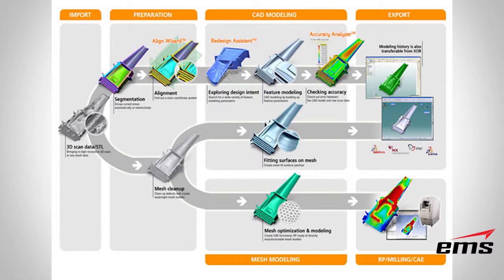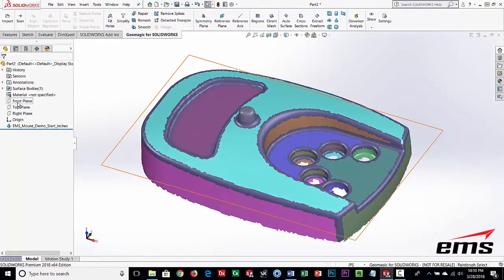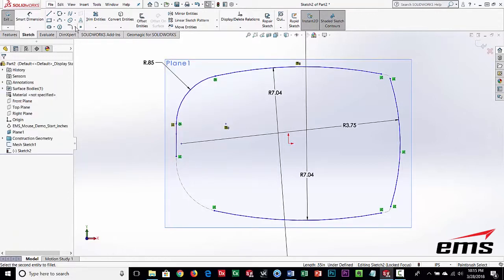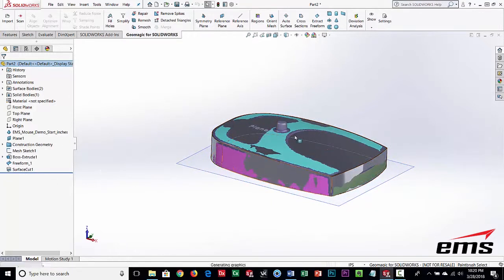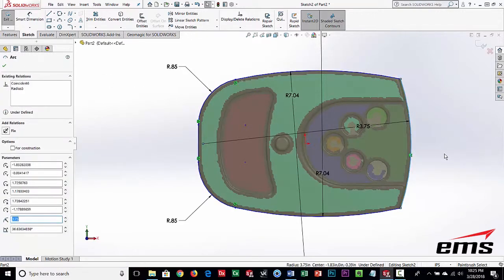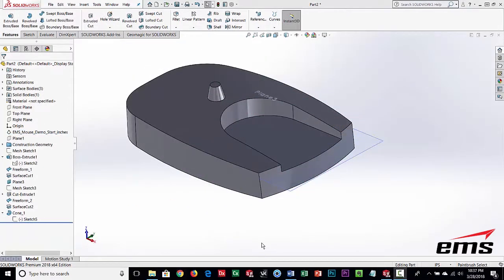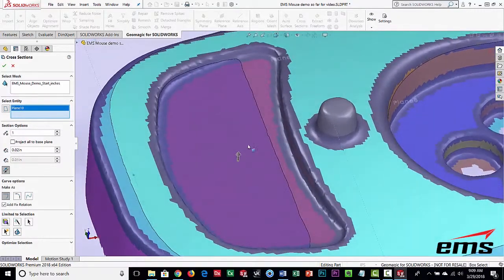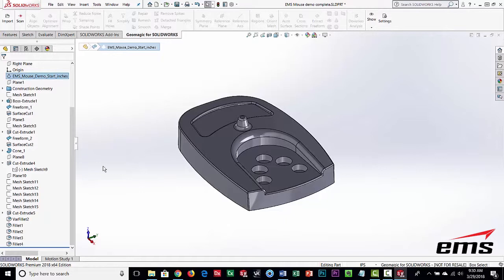Geomagic for Solidworks - Basic Workflow Demo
In this video we show the basic workflow to convert 3D scan data into a CAD model using Geomagic for Solidworks.

To learn more, schedule a virtual or on-site demonstration or have your project quoted fill out this quick form

Engineering & Manufacturing Services, Inc. AKA EMS, Inc. and EMS3D
Established 2001, office in Tampa, FL and Michigan

EMS, Inc. is a well established provider (22+ years in business) of industrial 3D scanning, metrology, and reverse engineering services, serving sectors like aerospace, automotive, military/defense, medical, simulators/trainers, consumer products, power generation and industrial equipment manufacturers
🔧 Core Capabilities

• 3D Scanning & Inspection Services

We offer non contact 3D scanning using laser, structured light, laser tracking, CMM probing, photogrammetry, low range large object and industrial CT scanning. Projects range from tiny precision parts to full scale vehicles and aircraft, on site or in our lab

• Reverse Engineering & CAD Modeling

We translate 3D scan data into point clouds, polygon meshes and full 3D CAD models in formats like STL, OBJ, STEP, IGES, SolidWorks, ParaSolid, Solidworks and more. This includes legacy part reproduction, prototype development, and custom design integration.

• Dimensional Inspection & Quality Control

Certified engineers generate inspection reports, GD&T analysis, first article inspection (FAR, PPAP, and Go/No Go documentation. Accuracy can reach ±0.015 mm depending on method and part.

• Equipment & Software Sales + Training

EMS resells and supports advanced metrology hardware such Creaform 3D scanners, Surphaser long range scanners, API laser trackers, and software suites like PolyWorks, Geomagic, and SolidWorks. Onsite and offsite training is available for both software and hardware.  All of our hardware and software is manufactured in North America for your data security and integrity.  This can be very important for the CMMC 2.0 and DFARS requirements.   ________________________________________
Industry Focus & Market Reach

Serving a wide spectrum of industries including aerospace, military, defense (including ITAR compliant projects), medical device production, entertainment, props, art, sculpture, marine, mining, forensics, power generation, and consumer goods. EMS applies its expertise across diverse sectors and complexity levels.
Why EMS Delivers

Over two decades of completed projects nationwide (over 18,000 jobs), with experienced engineers and responsive support
• Technical Depth
As a reseller of the same equipment and software used in its services, EMS understands tools deeply and always recommends what’s genuinely best for the client.
• Comprehensive Support
From quoting to delivery, whether for equipment purchase, training, or services, EMS offers direct guidance and solutions tailored to real needs—not sales speak.